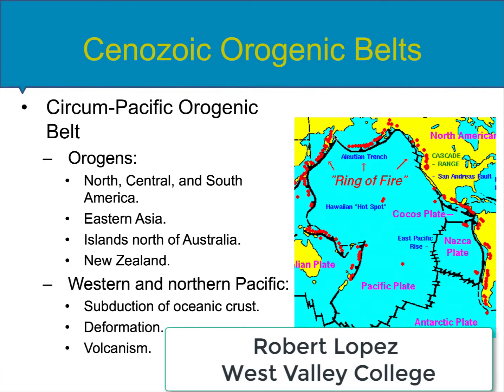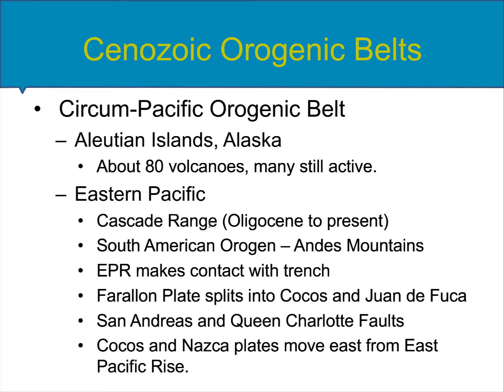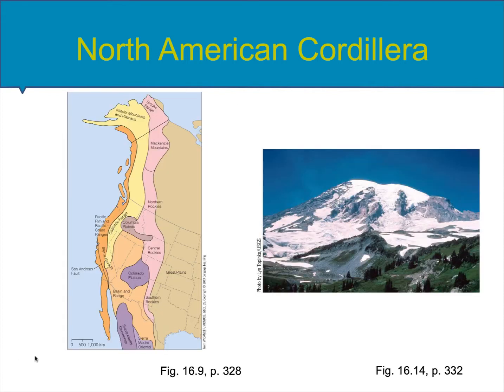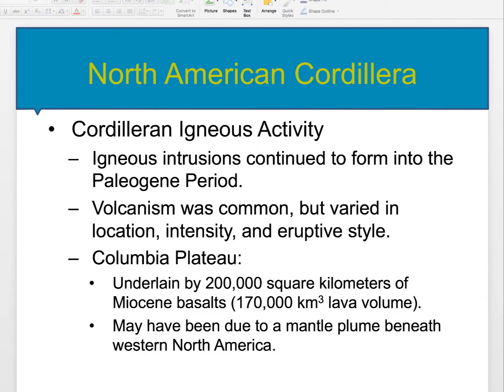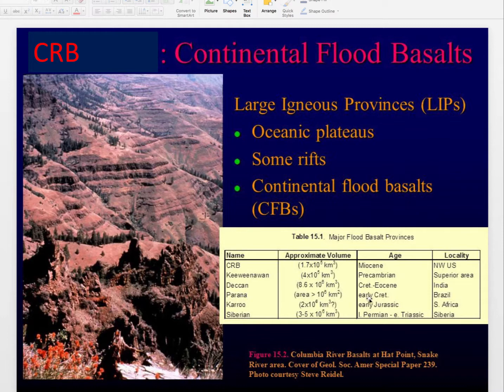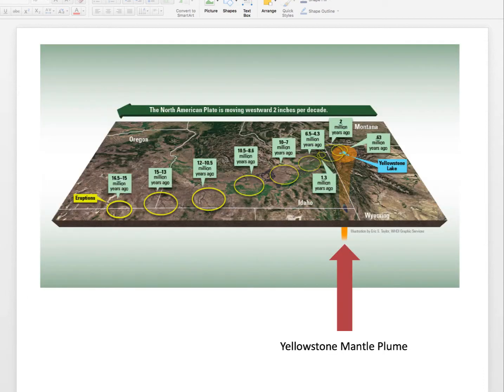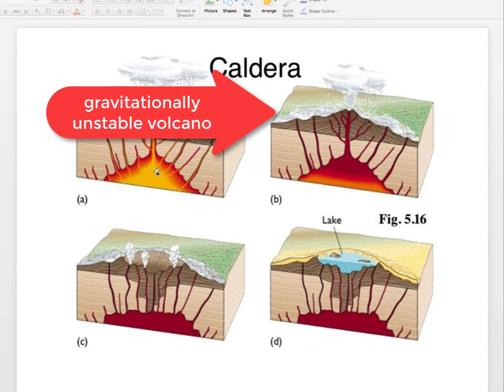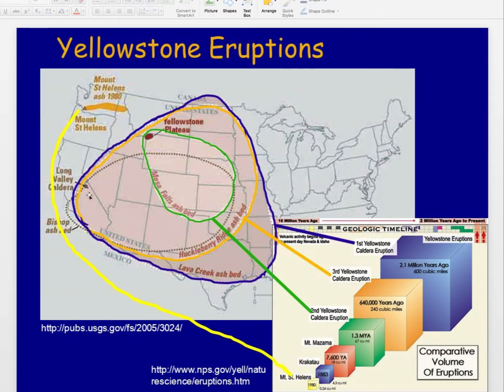Ch16 Paleogene - Neogene Earth History, part 02